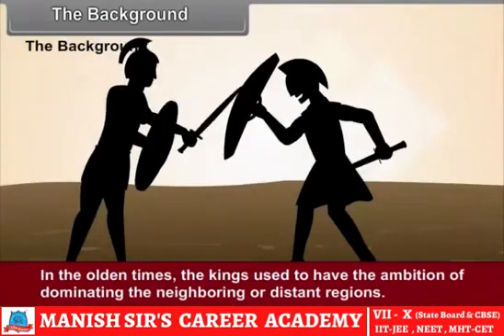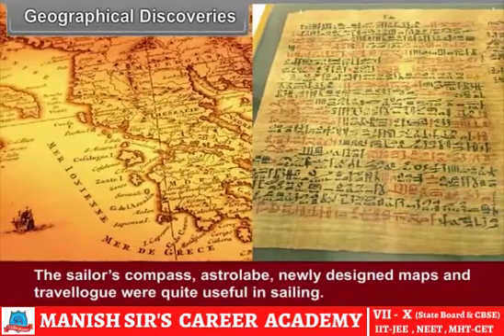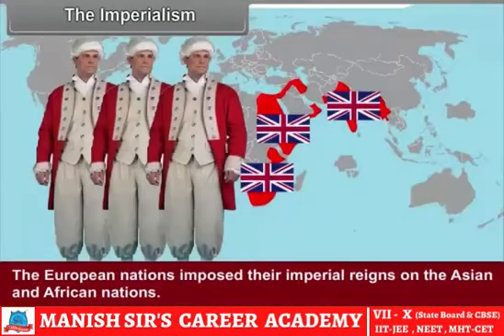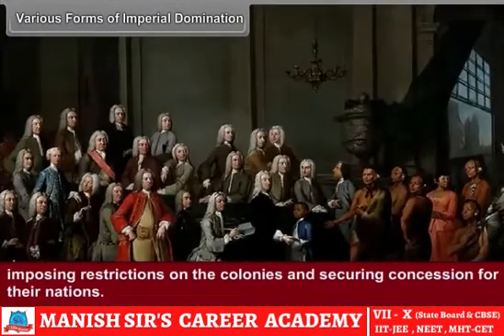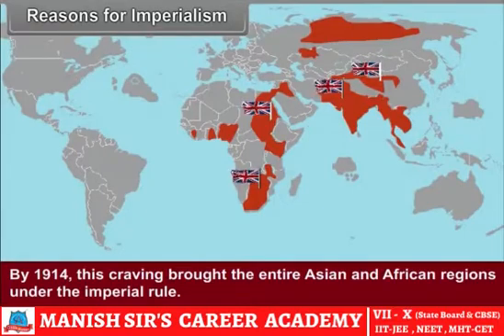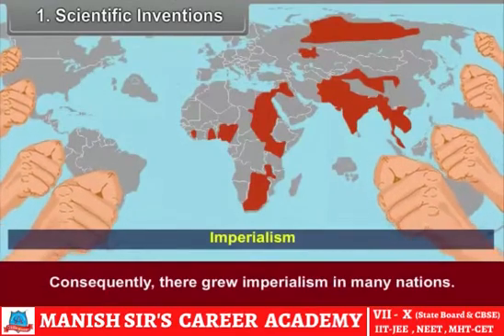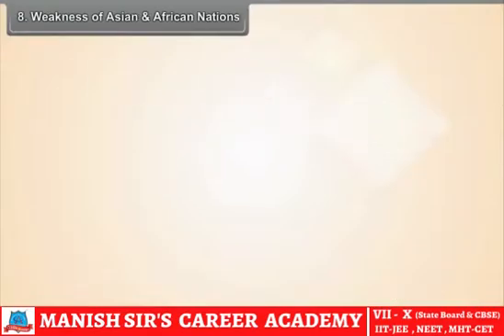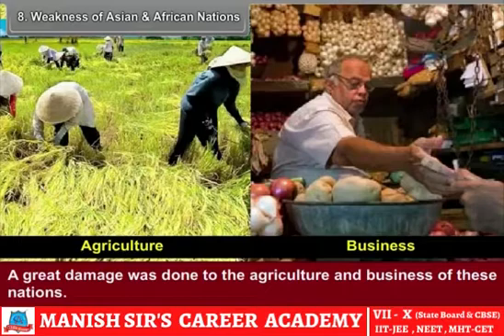The Imperialism Geographical Discoveries And Imperialism | Class 10th | Manish sir Career Academy.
MANISH SIR CAREER ACADEMY;
We are here to provide educational video in animation.
Application & Uses
Conceptual learning
FREE for all the Learners
Animated video
Topic wise completion
Maharashtra board
CBSE board
NEET, JEE, MH-CET
Class 12
Class 11
Class 10 & many more
Give & take knowledge
SCIENCE LEARNING
Location :- Mumbai, Maharashtra nagar - Bhandup (West)